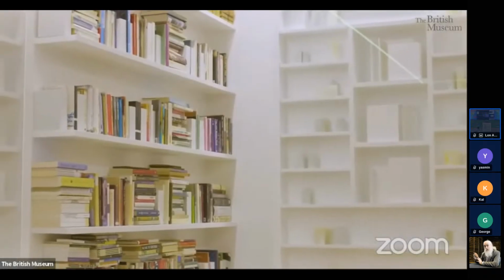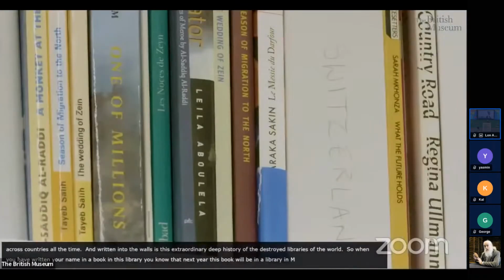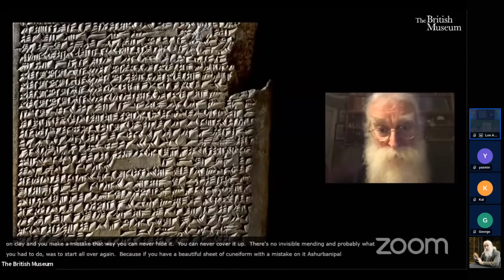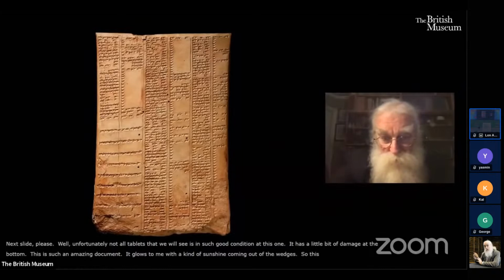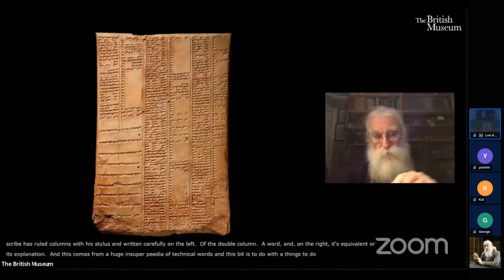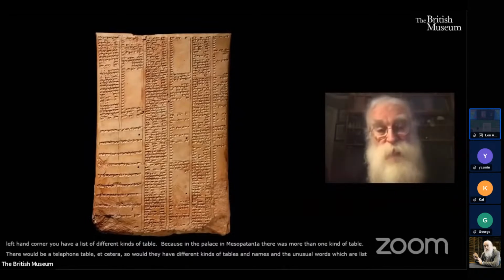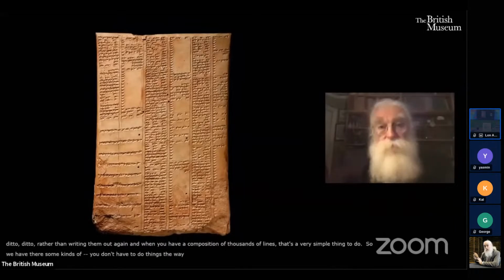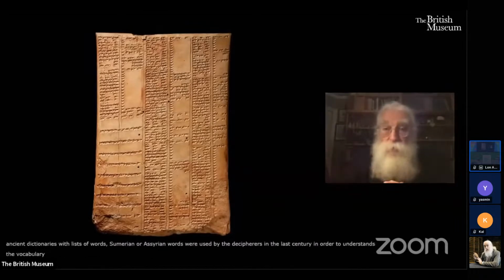Global Class Live Stream